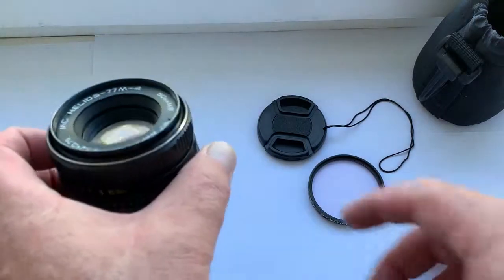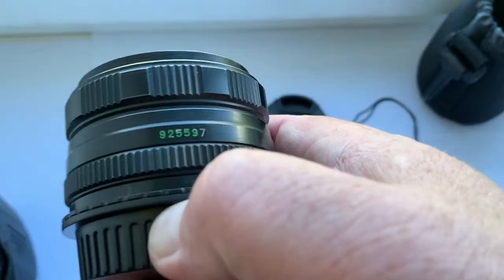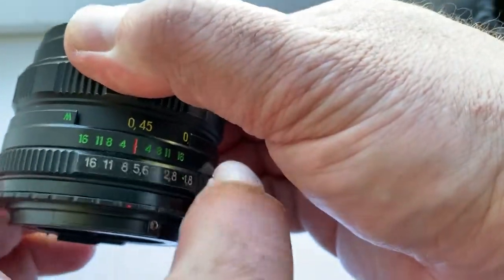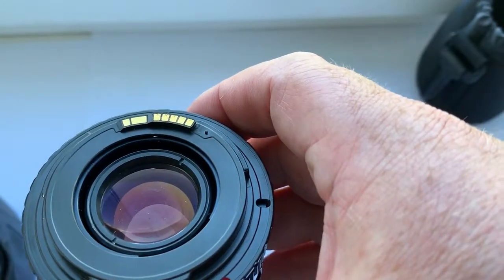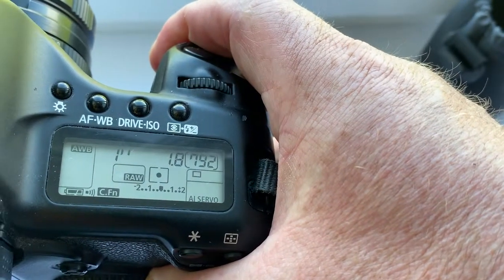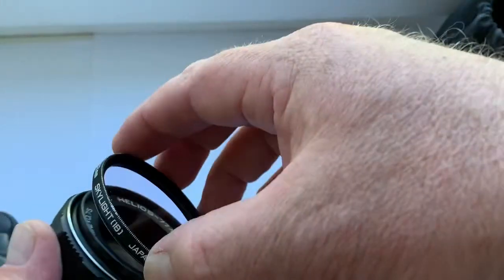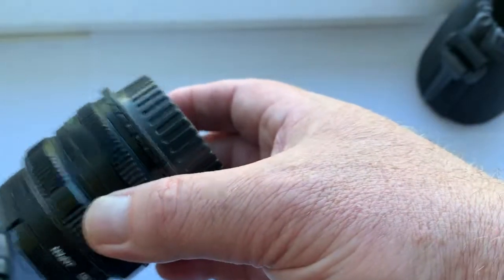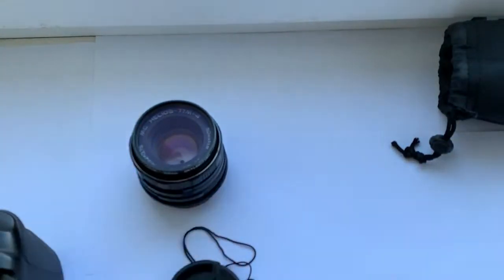MC Helios-77M-4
MC Helios-77M-4 + M42-Canon with Canon programmable dandelion chip original.